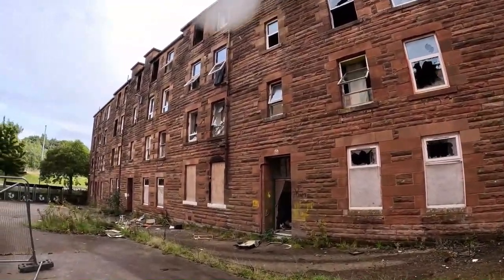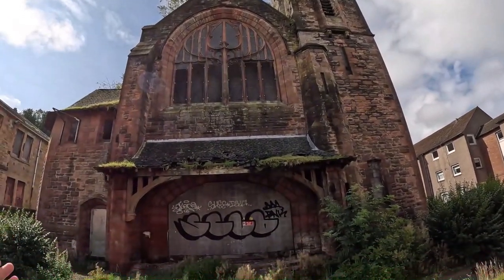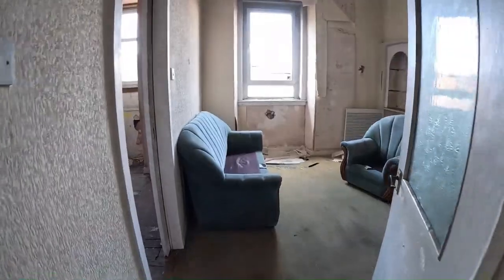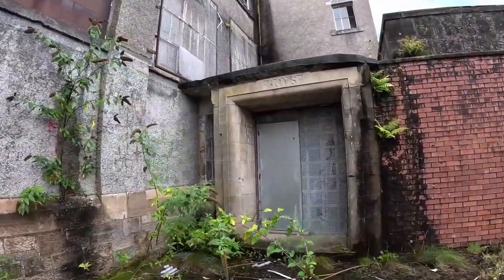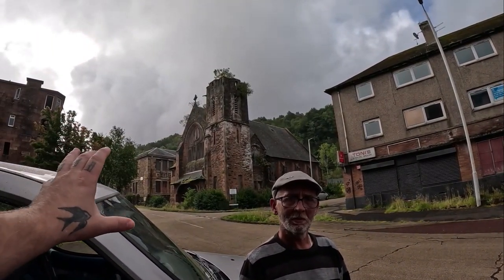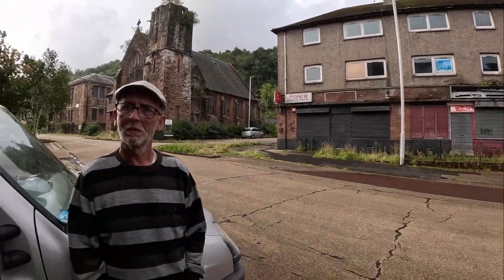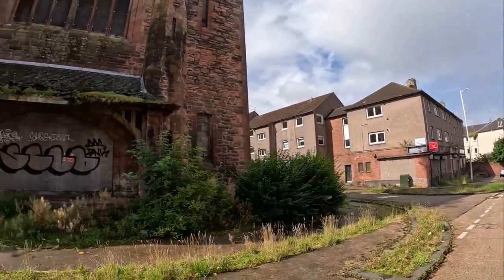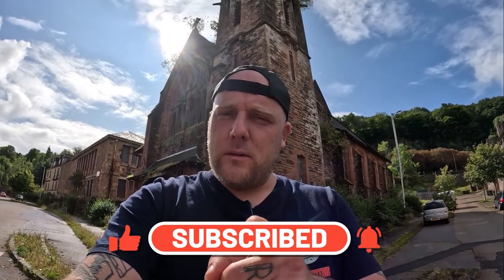Village Of The Damned - Apocalyptic Housing Estate 🏴󠁧󠁢󠁳󠁣󠁴󠁿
Clune Park was a thriving community in the late 19th century and early 20th century when shipyard workers needed accommodating for during a busy era in the business. A primary school was built in 1887 to teach the worker's children. The church beside it was built in 1905 in a Gothic style. The Clune Park area consisted of 430 flats in 45 four storey tenement buildings. The majority of the flats were small, with 69 bedsits, 310 one bedroom flats and 51 two-bedroom flats. As a result the area had one of the highest densities of housing in Inverclyde. Over the years, the decline in shipbuilding caused many to leave the area. With the apartment population falling, the church closed in 1997 with the school following suite in 2008, also due to a modern replacement opening nearby.

The Clune Park estate has the highest rate of below tolerable standard housing and the highest void rates of any neighbourhood area in Inverclyde. There are no resident owners within the estate and the occupancy rate across the estate is less than 10%, with a number of buildings being wholly unoccupied. Below 20 people still inhabit the flats, whilst most remain abandoned as well as the school and church, vandalised by local youths or stripped down by copper thieves. In some cases, squatters have taken refuge in the spaces, so the council are scrambling trying to regularly maintain their sealing.

Somehow, we had discovered the school and church prior to realising practically everything else was derelict, too. In 2020, the site gained more and more attention gradually, with photos of the internals of the school surfacing online, showing grand, dated architecture. We managed to work out the location the images were coming from and were excited to see that they belonged to the small, vacant school we had pinned a year or so earlier. Thankfully, we managed to visit the estate before all hell broke loose. It was probably the most popular Scottish place last year with all the regulars visiting, dubbing it 'Scotland's Chernobyl.'

👉 Urbexing Yorkshire | URBEX: explore all sorts of abandoned
      places across Great Britain
      WE DO NOT VANDALIZE, STEAL, BURN PLACES DOWN, OR FORCE ENTRY OF ANY KIND.

We are joined by @TopAbandonedPlacesURBEX